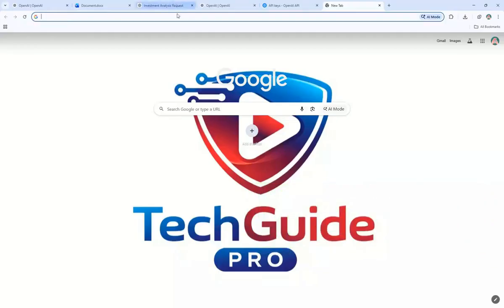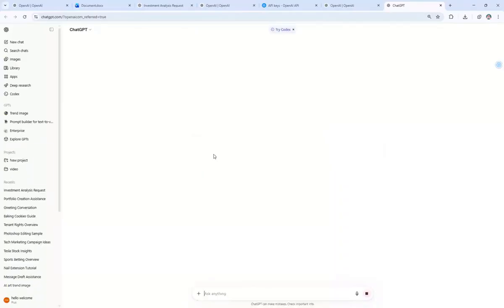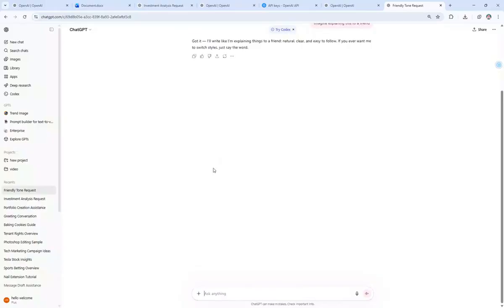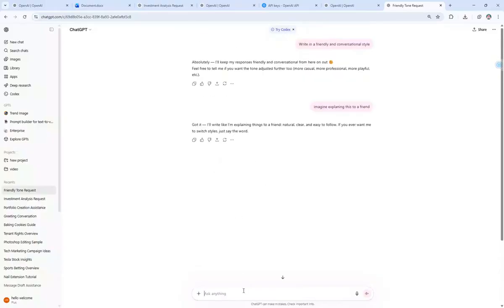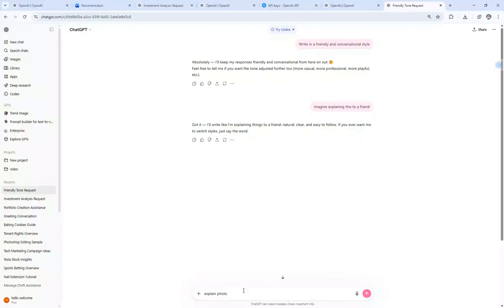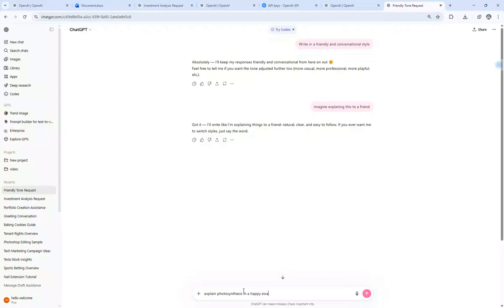How to Humanize ChatGPT Text - Step by Step 2026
Learn how to humanize ChatGPT text.

This tutorial will teach you effective techniques to make AI-generated content sound more natural and relatable. Discover how to edit ChatGPT responses for improved tone, empathy, and engagement, ensuring your messages resonate with your audience. By mastering the art of humanizing AI text, you'll enhance your writing and communication skills, making your content more appealing and authentic.